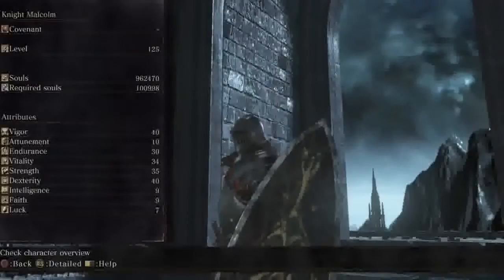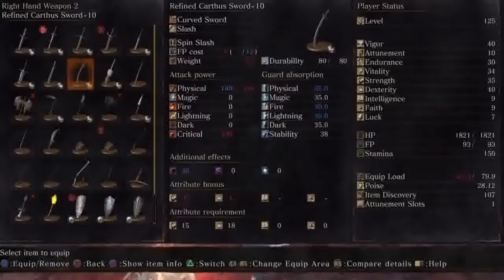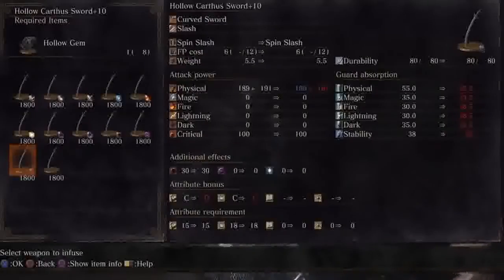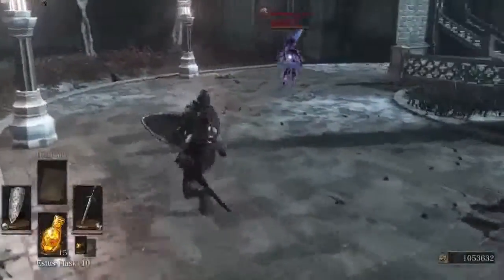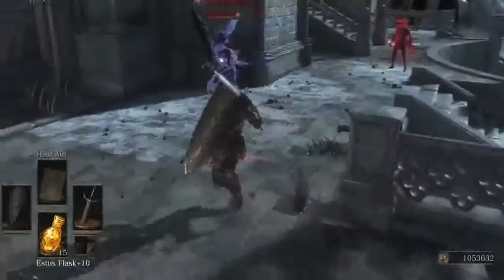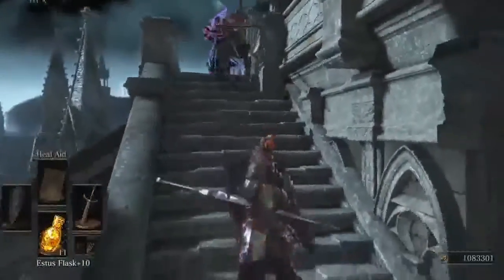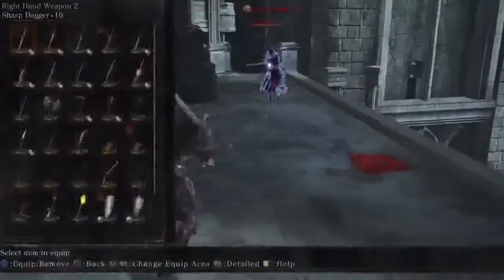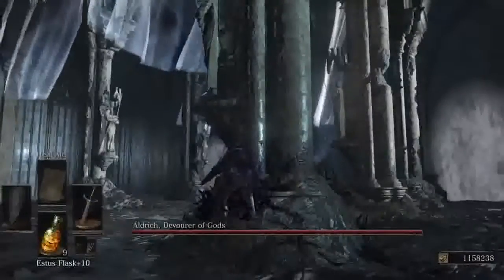avada kedavra Live Stream